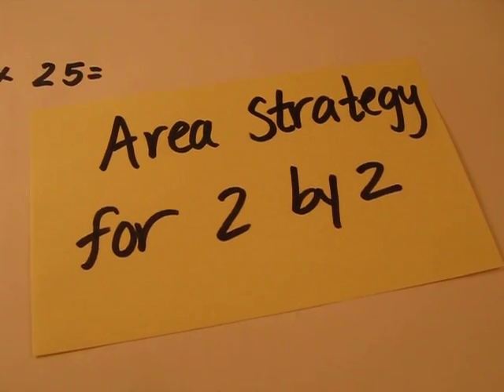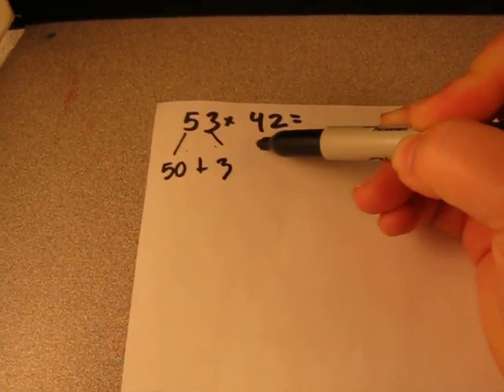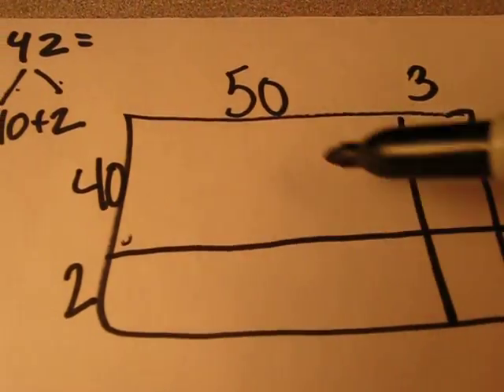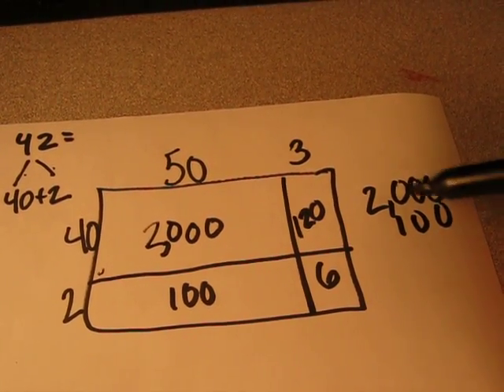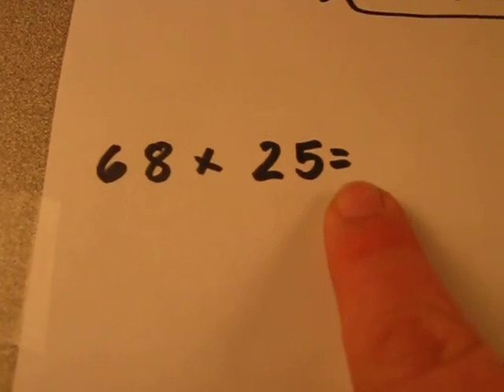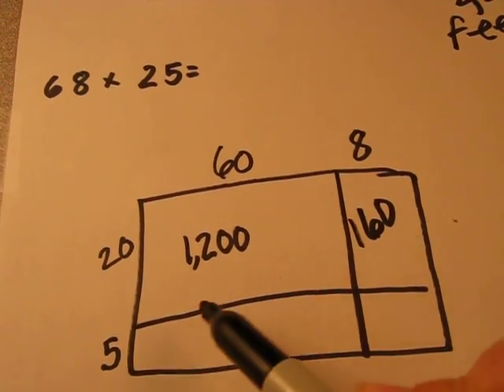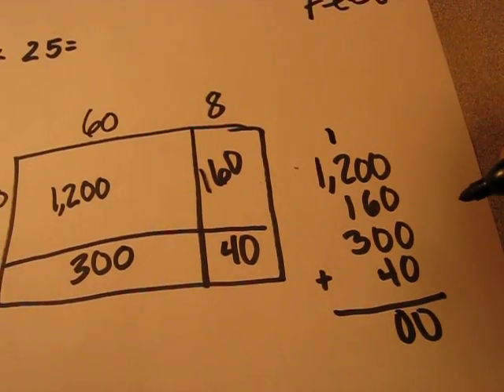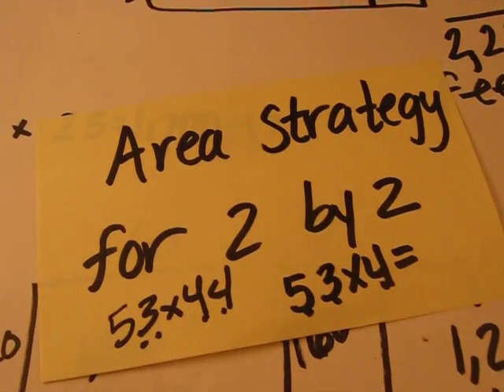Area Model for 2 by 2 Digit Multiplication